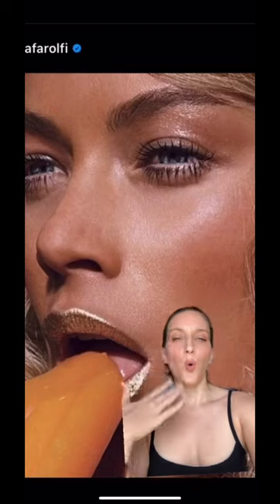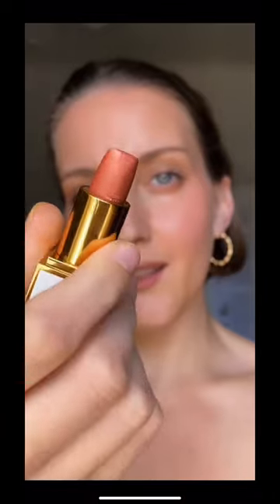Metallic Lipstick for Summer